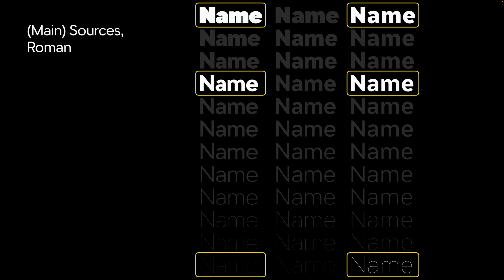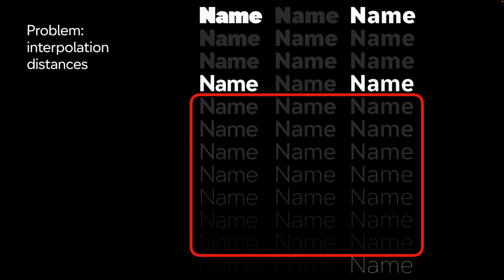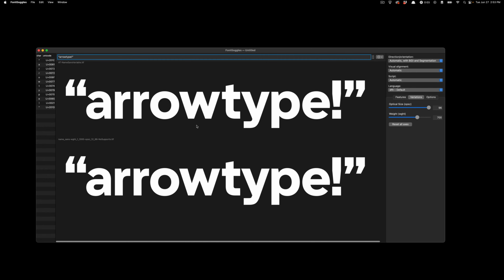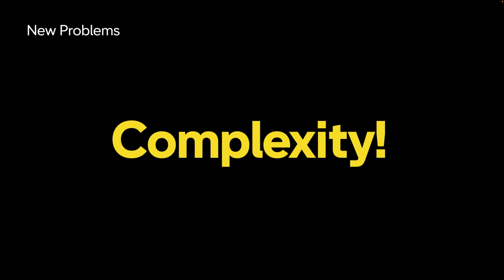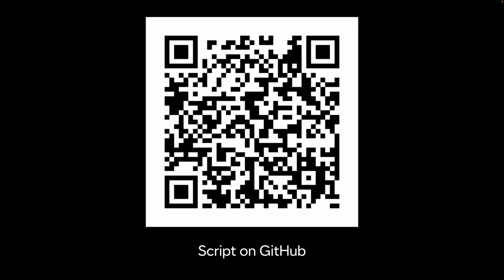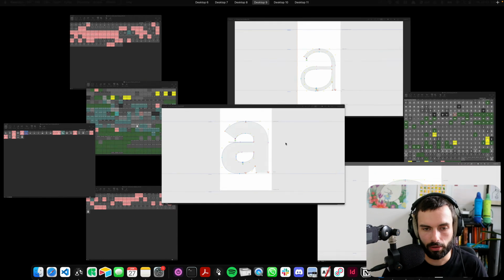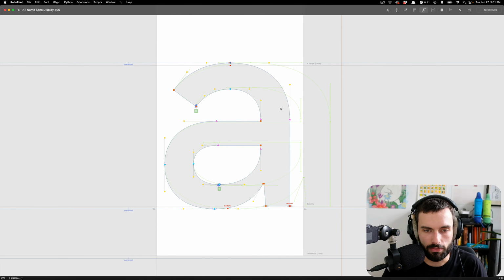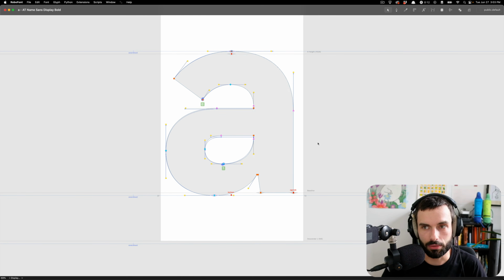How I use “support sources” to closely control the large variable font axes of Name Sans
This talk was originally presented at Typographics TypeLab 2023, but I’ve re-recorded it to share with better audio and video quality. Along with it, I’m sharing an upgrade to the script I shared at TypeLab:

Without customization, this script may or may not be helpful in your the workflow of others. Hopefully, though, sharing it helps others to learn from some of the things I’m doing here. It’s really cool what you can do with scripting and UFO font sources!